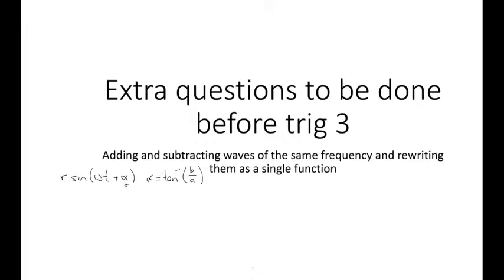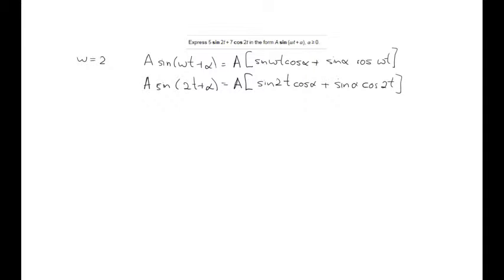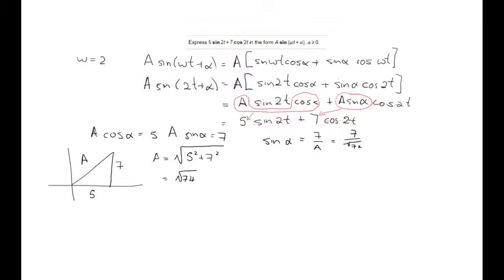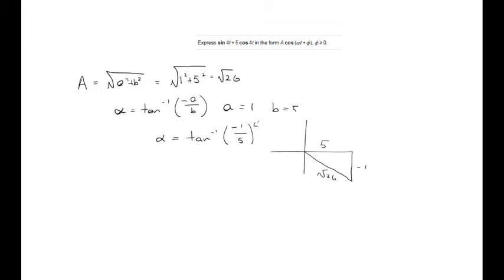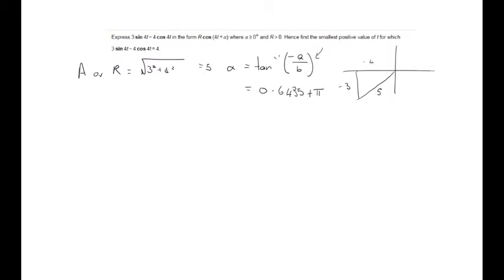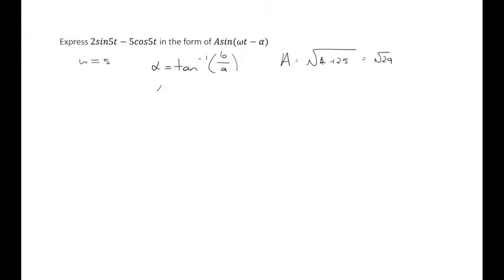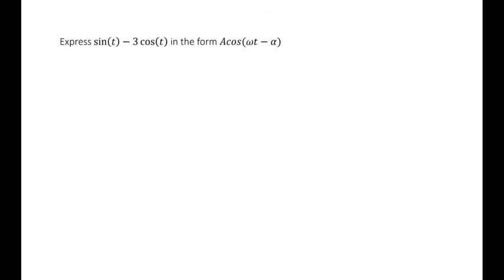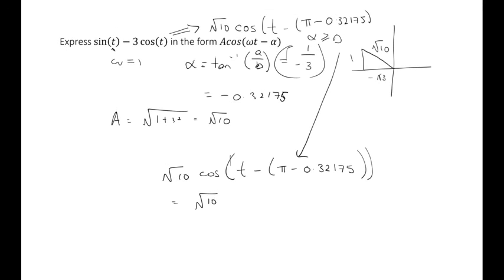DE4102 Extra questions to be done before trig 3